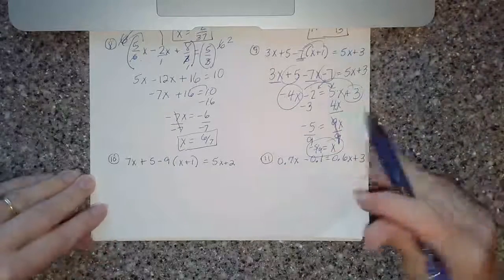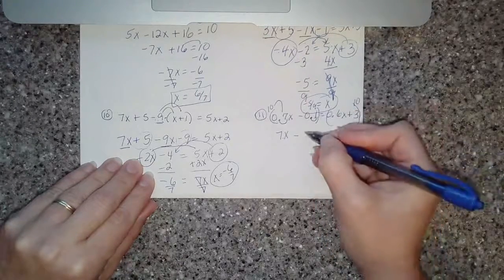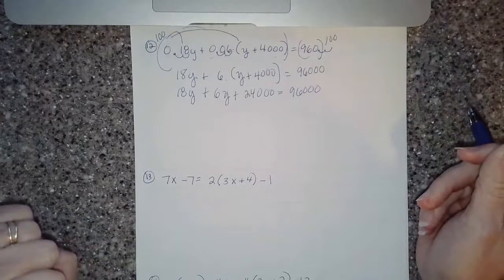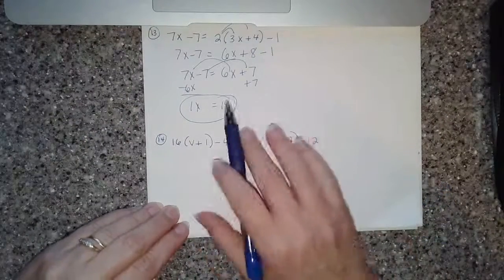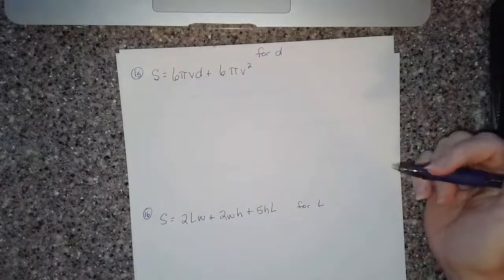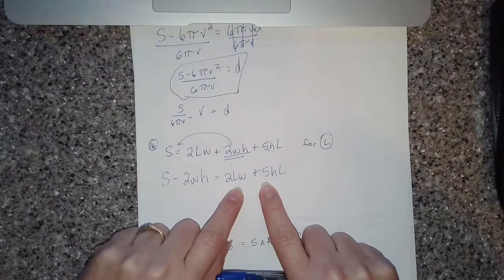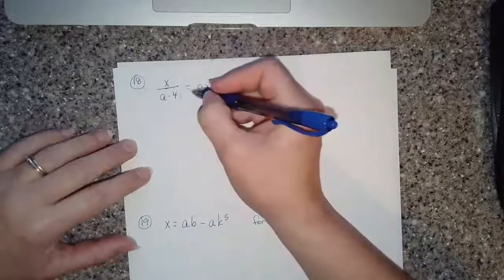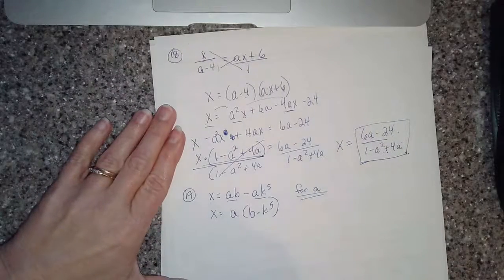1 1 sample problems 2